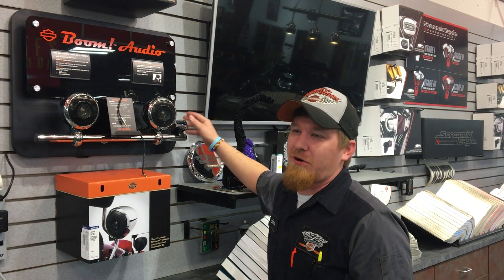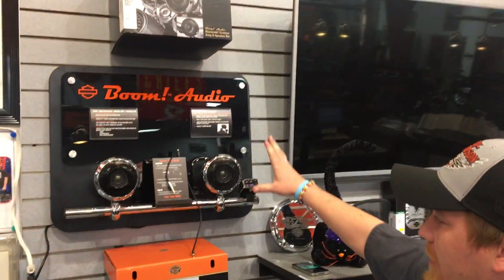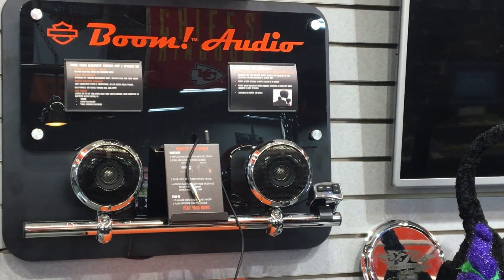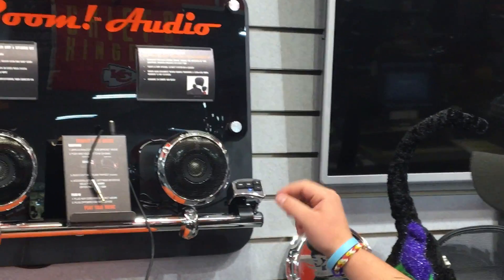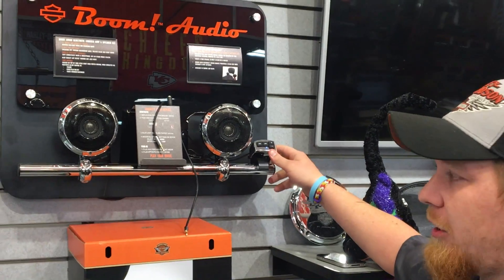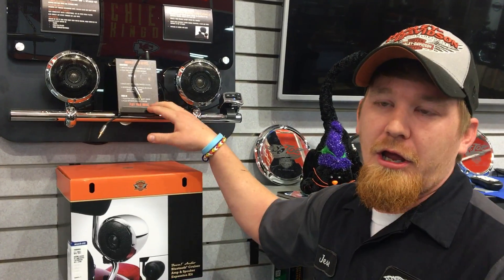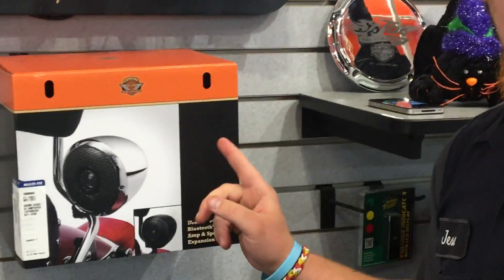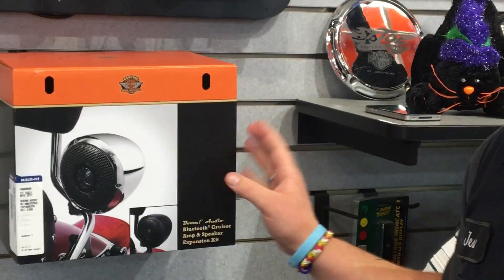Product Feature Friday at St. Joe Harley-Davidson!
Product Feature Friday!
Jesse Youngs-Parts Manager talks to you about the days featured product, Boom! Audio Speaker Amp System